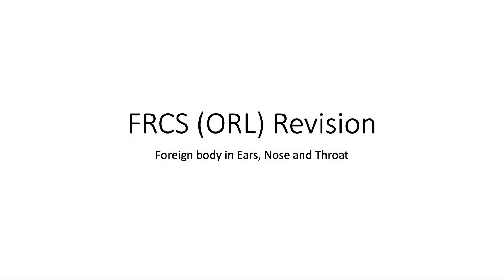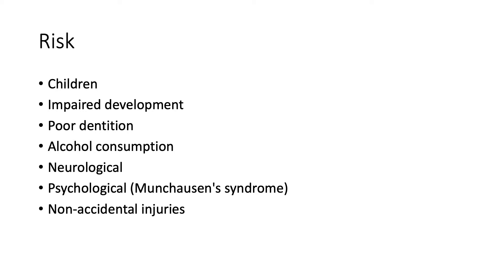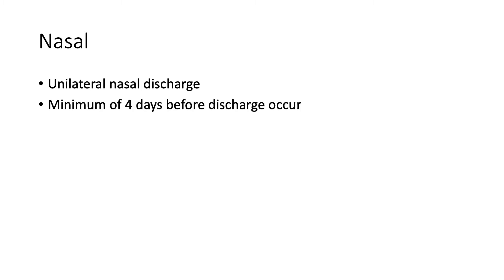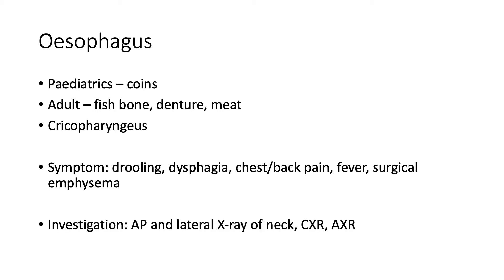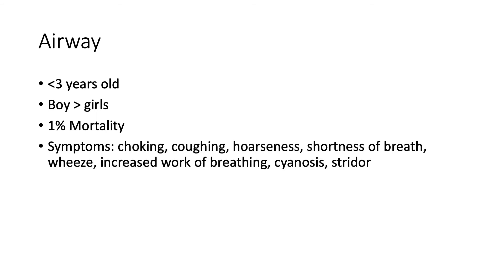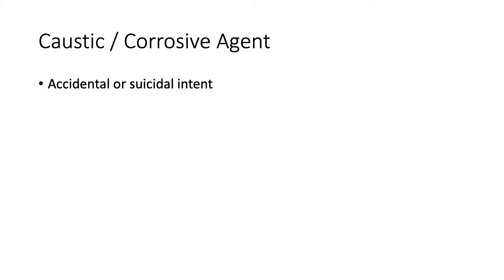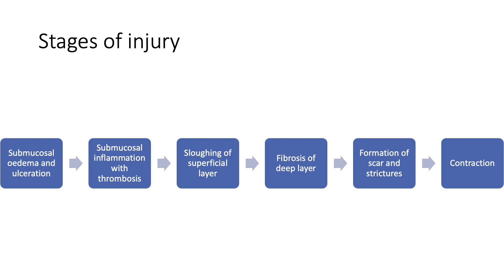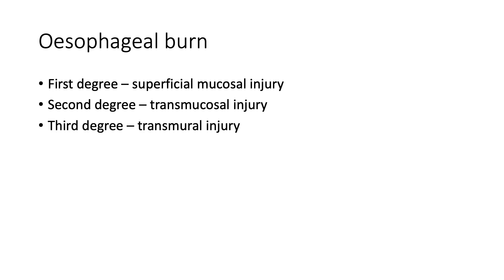FRCS ENT Revision 6 Foreign Body in Ear, Nose and Throat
Foreign bodies